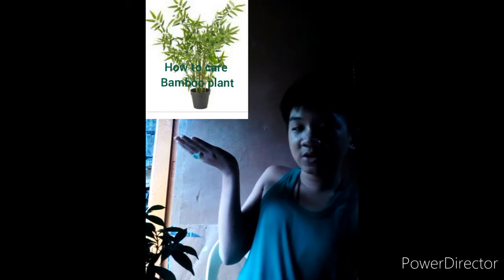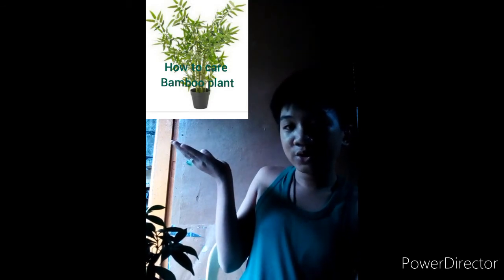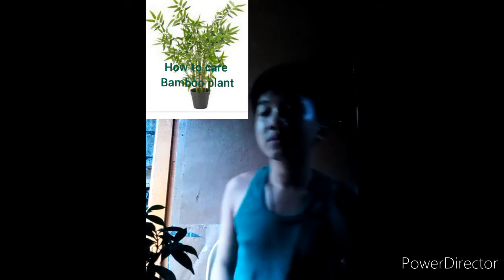How to care your pandakaki plant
Gardening tutorial